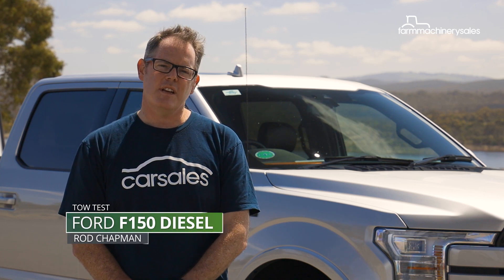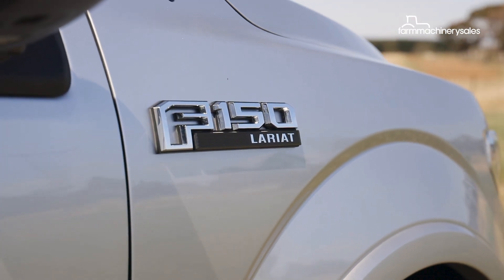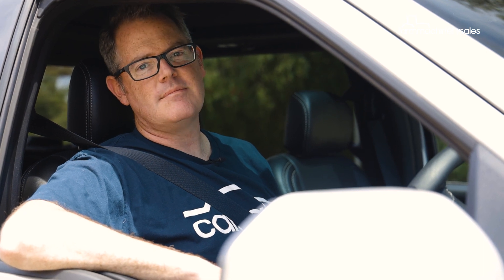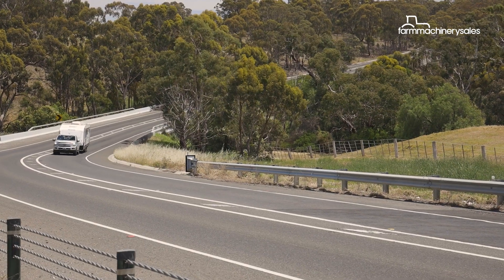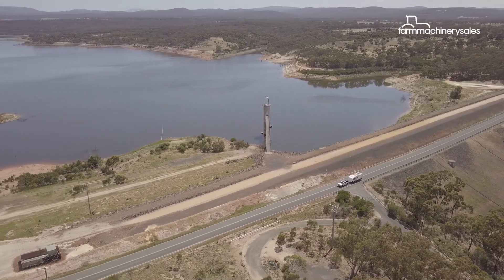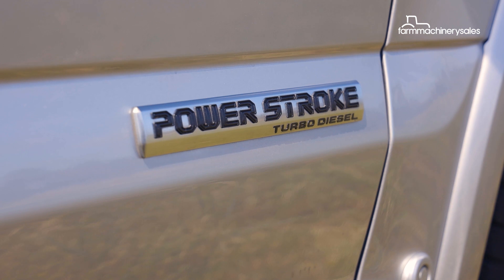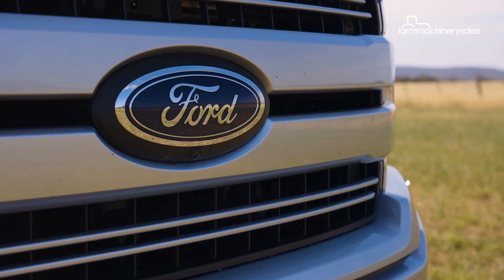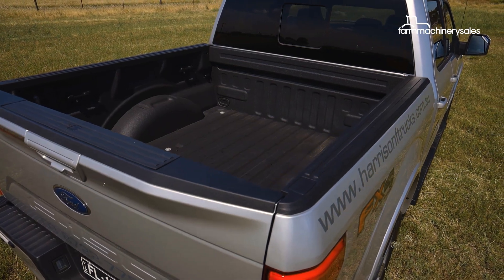Ford F-150 SuperCrew 2020 Review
While most 'half-ton' US pickup buyers favour petrol engines, this Ford F-150 takes a different tack with its 3.0-litre Power Stroke V6 turbo-diesel.

This Ford F-150 SuperCrew Lariat 4x4 may look like your typical big-buck American pickup, but lurking under that bonnet lies an engine that's a departure from the norm.

Ford's F-Truck range – encompassing the F-150 but also the bigger 'Super Duty' models, such as the F-250 and F-350 – is American's best-selling vehicle range, period, with 2018 alone seeing an incredible 909,330 units flying off showroom floors.